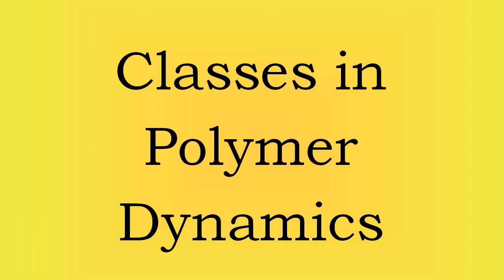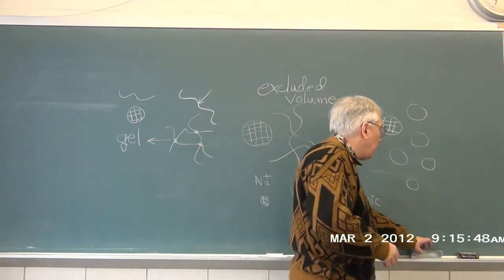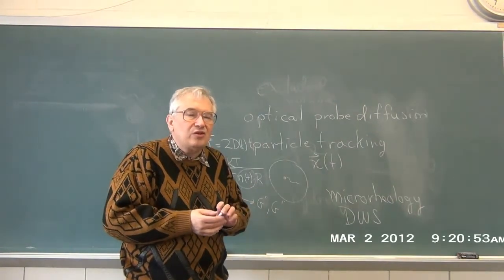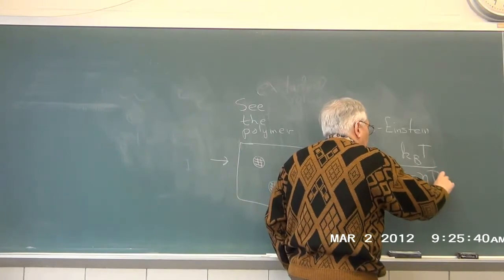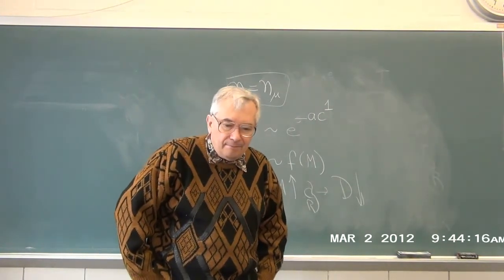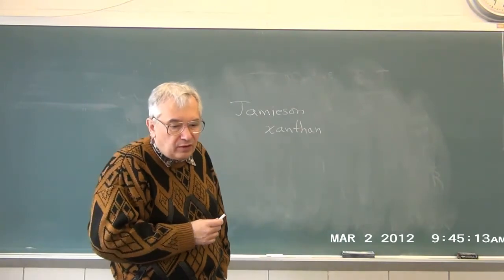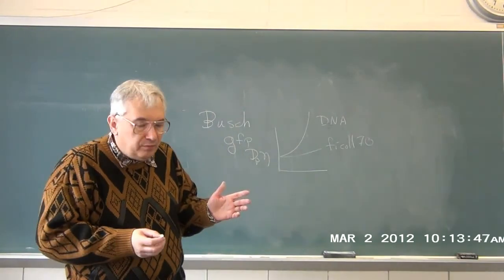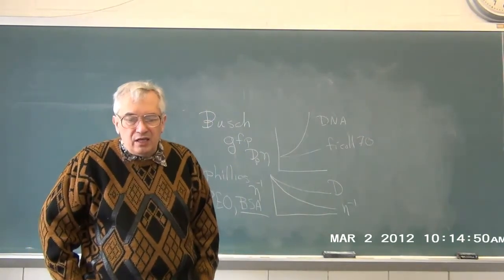Classes in Polymer Dynamics - 14 Probe Diffusion, Part 1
Lecture 14 - Probe diffusion, part 1. George Phillies lectures on polymer solution dynamics, based on his book "Phenomenology of Polymer Solution Dynamics".